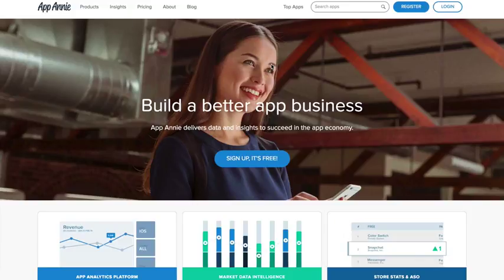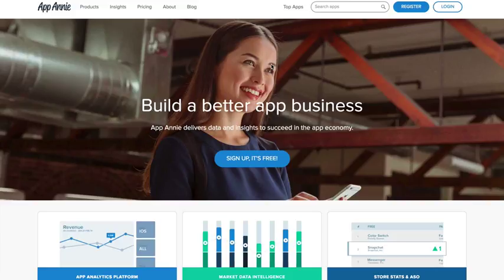3 App Annie